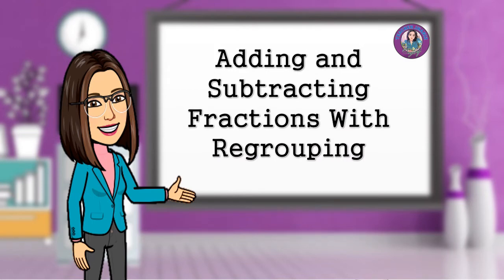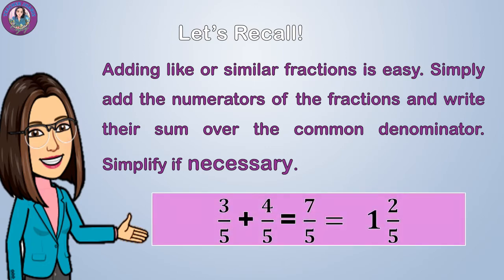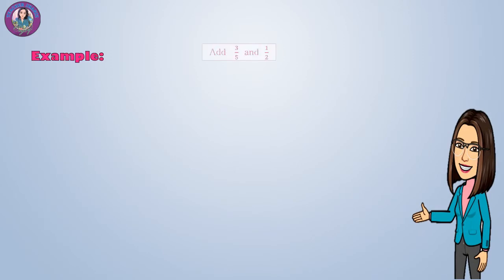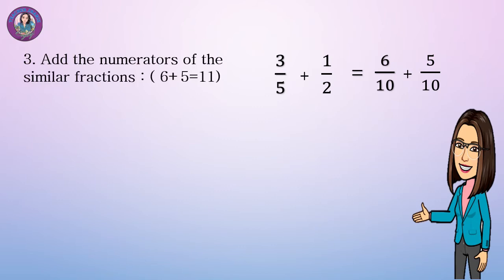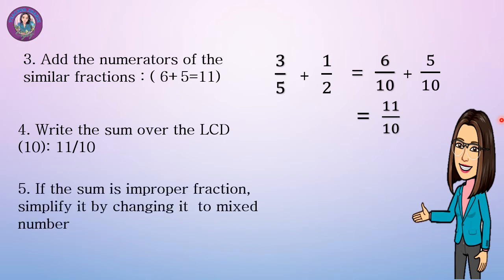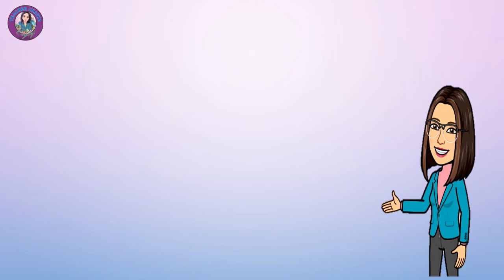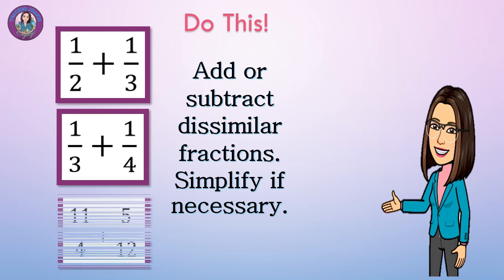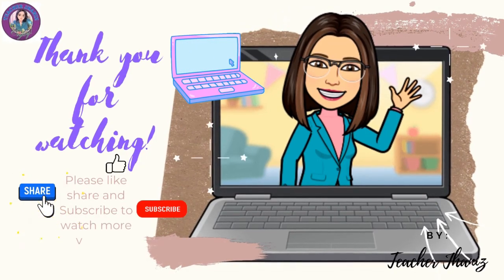Adding and Subtracting Fractions With Regrouping|| Math 5 and 6 || Teacher Jhaniz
Addition of Dissimilar Fractions
how to add and subtract fractions with regrouping
how to add and subtract dissimilar fractions
Grade 5#Grade 6# Math Lessons
Teacher Jhaniz